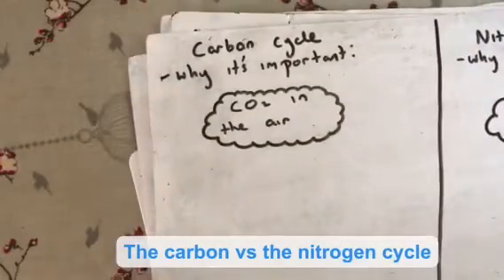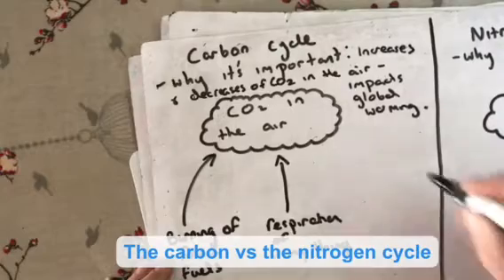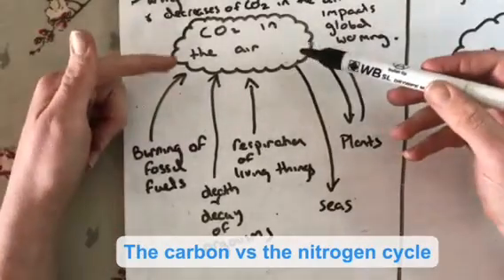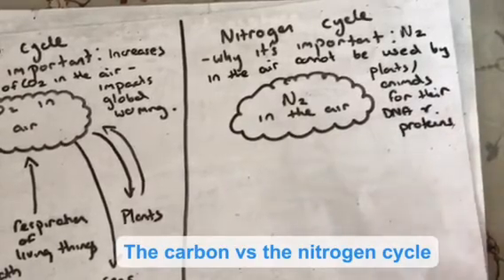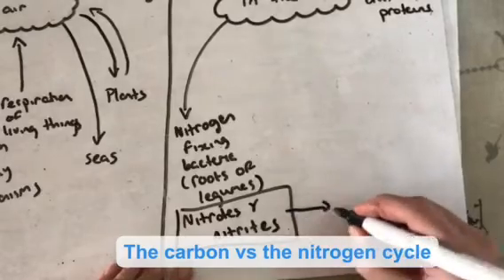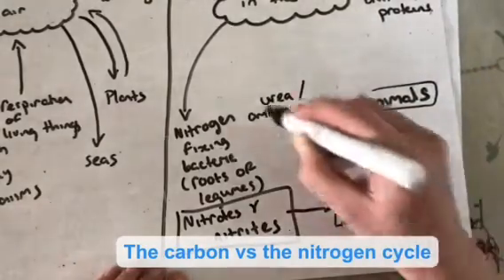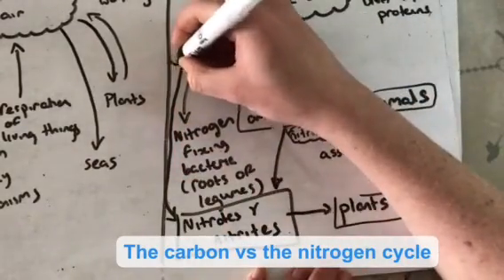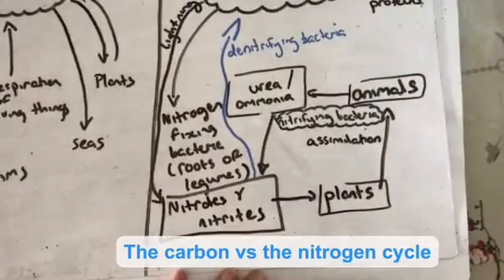Carbon cycle verses the nitrogen cycle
Leaving cert bio